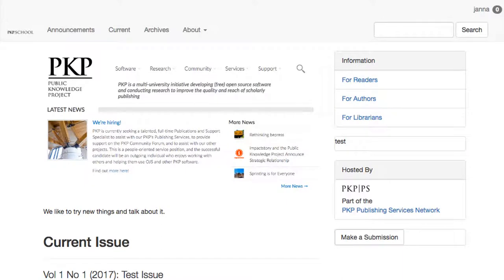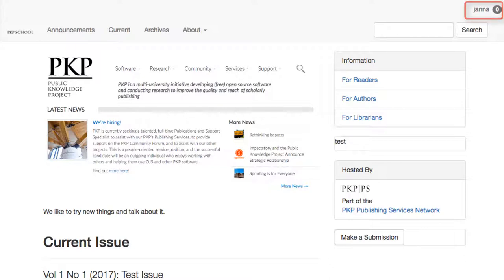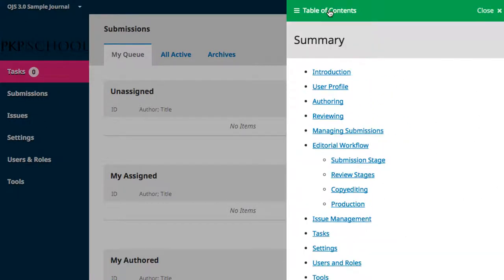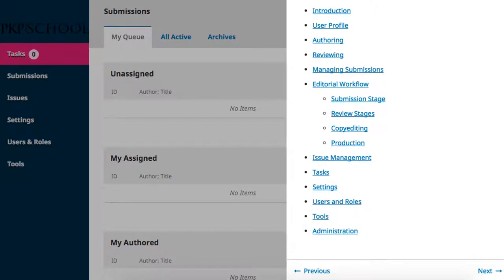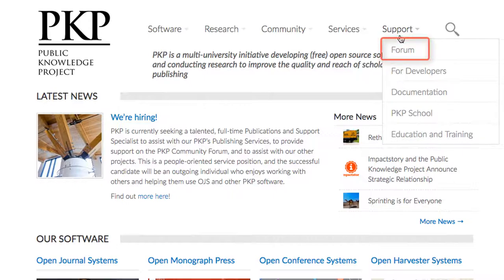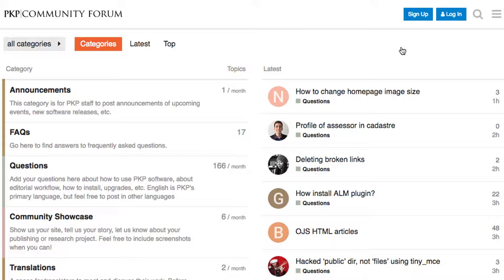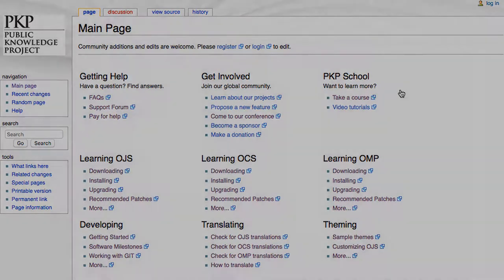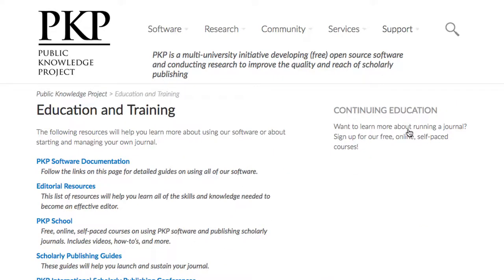Setting up a Journal in OJS 3: Module 16 - Getting Help